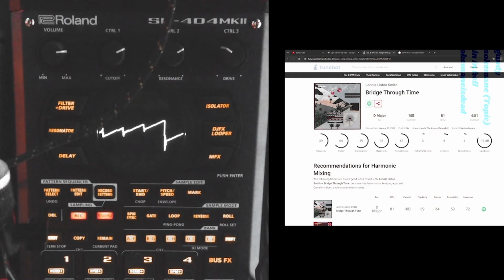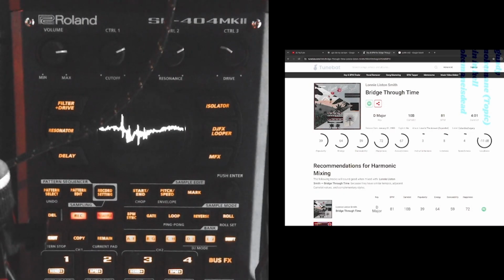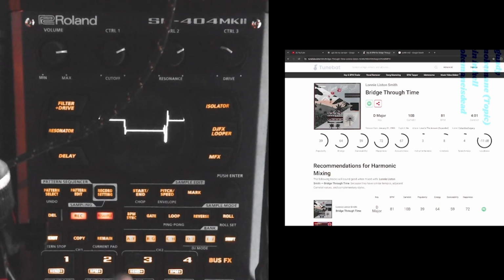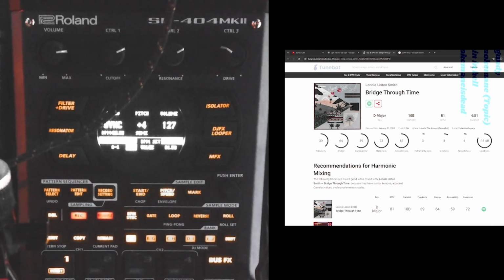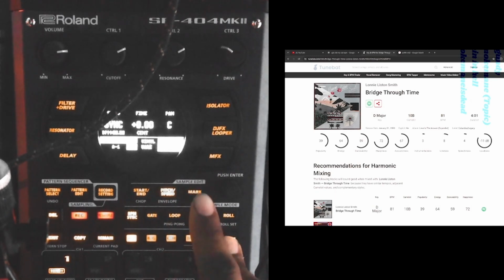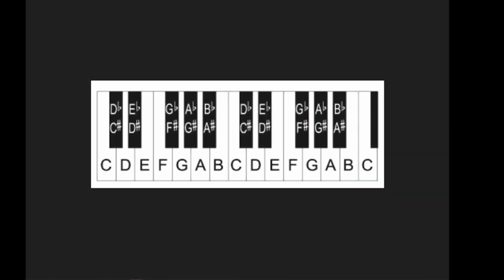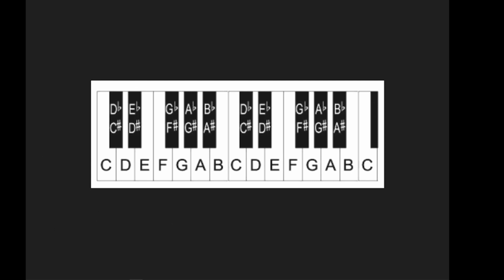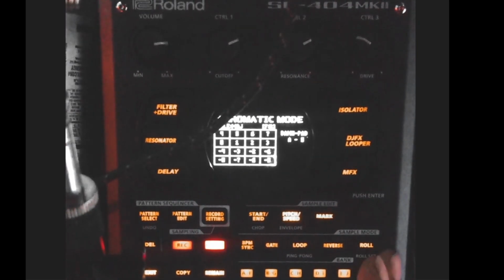SP404 MK2 TUNING YOUR 808 TO YOUR SAMPLE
How to lock your 808 into the key of your sample

"How To Phonk" Is an educational series primarily centered around phonk music on the SP404 MK2.